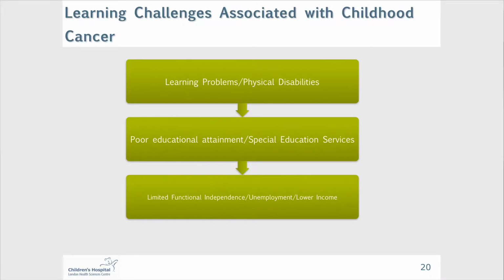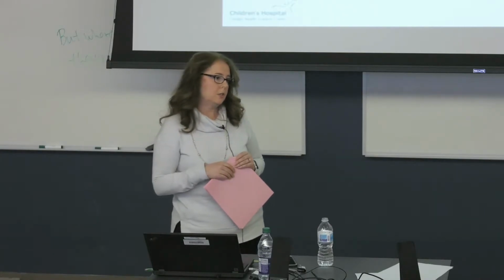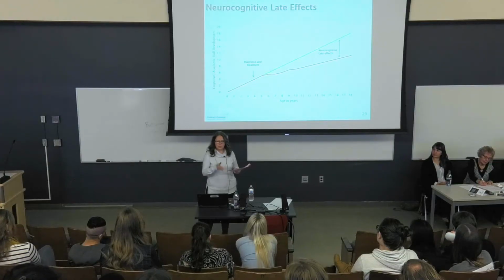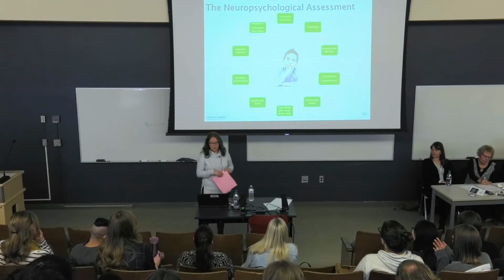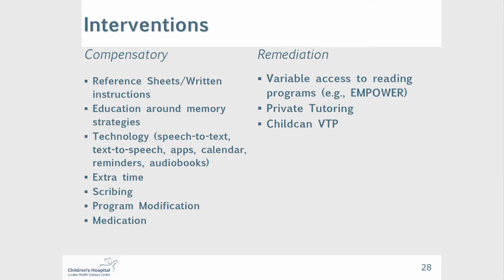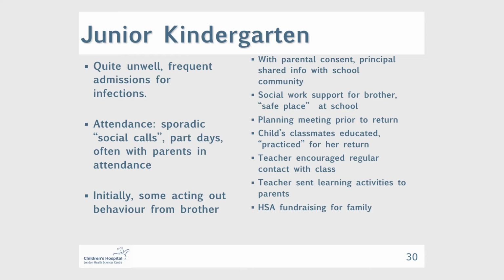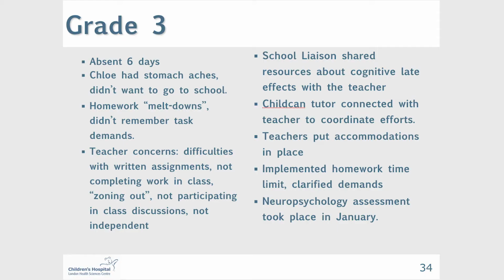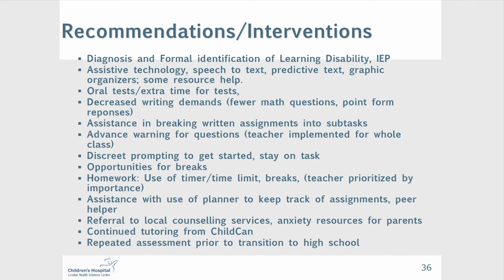The Effects of Cancer on Children's Learning Skills - part 2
Childhood cancer can impact a child's learning skills and school success. Experts from Childcan and Children's Hospital spent some time with student teachers, explaining the effects of cancer on the development of learning skills and providing recommendations to offset these effects. Valuable information for educators and parents to understand how best to support their children.